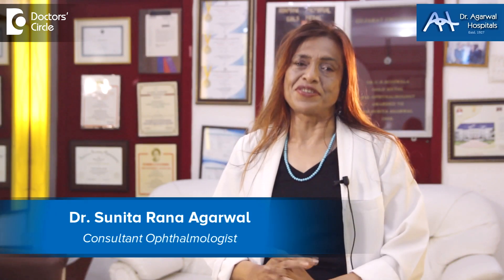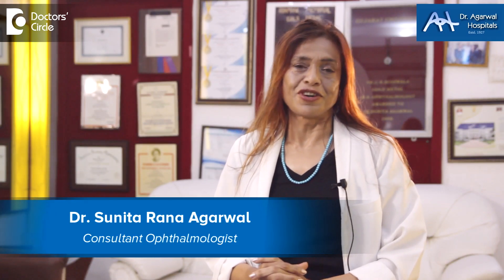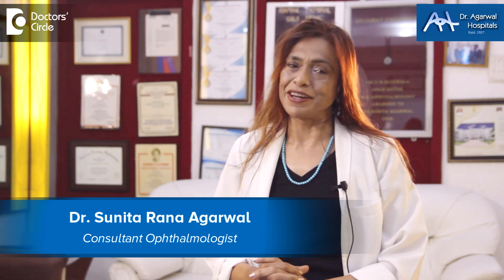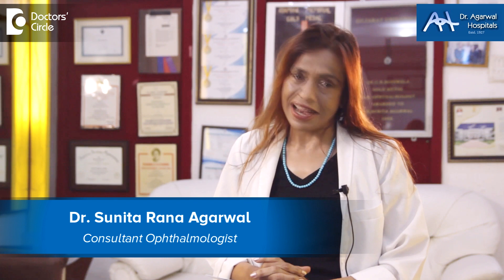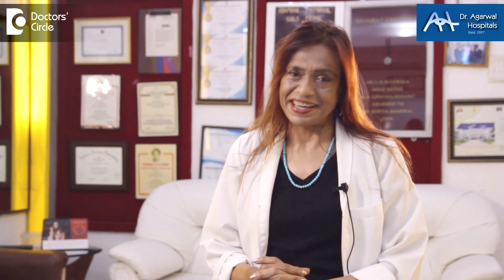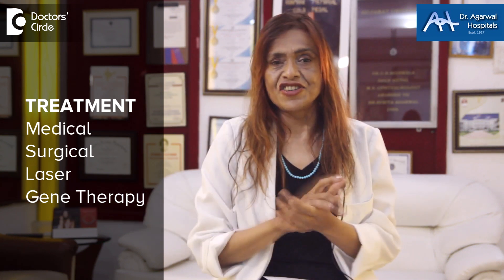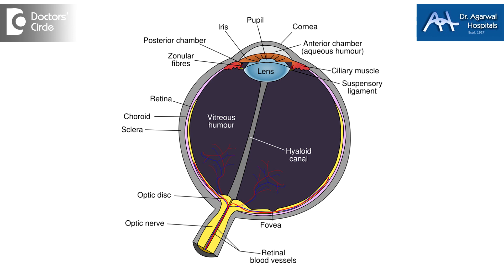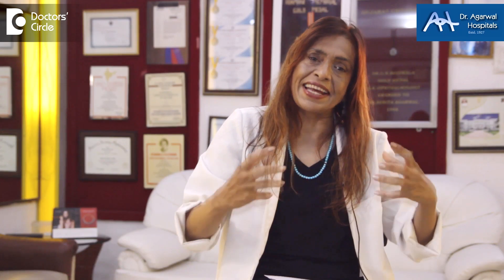Ways to manage increased eye pressure - Dr. Sunita Rana Agarwal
Increase eye pressure is glaucoma. Methods to manage  this is medical, surgical, laser  and today  gene therapy,  where we  do  a  surgery is   we image there is a balloon and the pressure  inside  the balloon is  just  going up too might so it is  going to press  upon the  optic nerve. As it is   going to press upon the optic  nerve   is  going  to kill the  billion axons  that we have on that optic  nerve. If we do a surgery that can use of a valve so that any fluid coming inside  the eye can escape outside the eye ball. This is called as filtration procedure. We can do with a surgical knife, trephine,  lasers. All these mechanism will help in removing the fluid from the eyes, thereby reducing the pressure on the optic nerve, we also have medications  for  don’t his.  One of the most important medications has been beta blockers and carbonic  anhydrase inhibitors.  All this will reduce the water coming into the eye.   Very often glaucoma is a progressing disease. So today many medications into going to laser it is going to keep going down. Glaucoma is a degenerative condition. Most individuals above the age of 90 will have glaucoma.   There are mutations occurring  the  DNA.  We can repair that by giving the patient autologous fetal  healthy DNA.